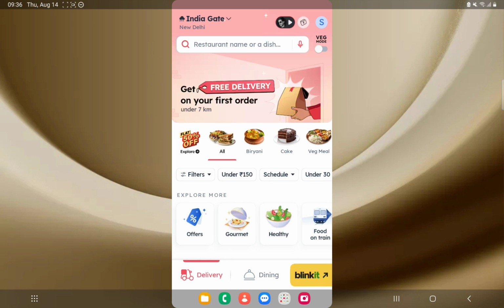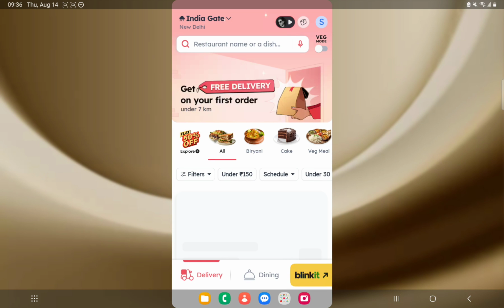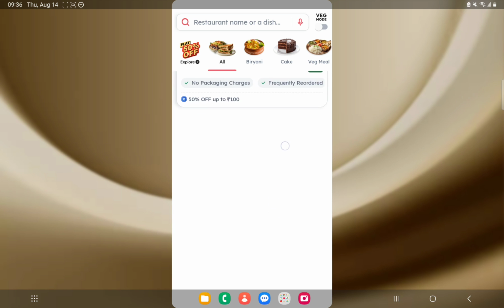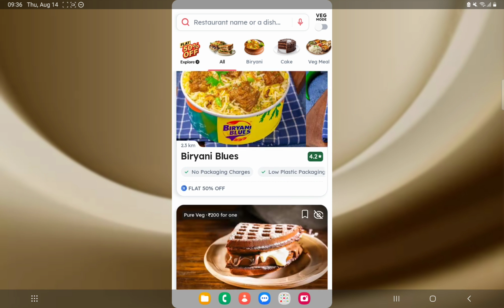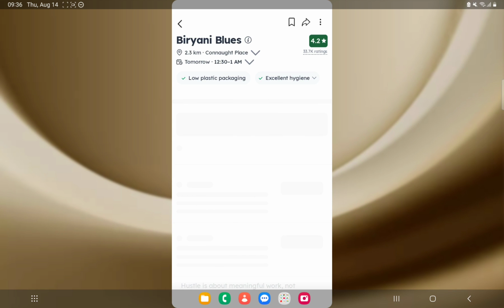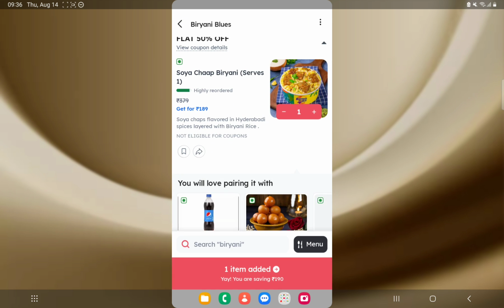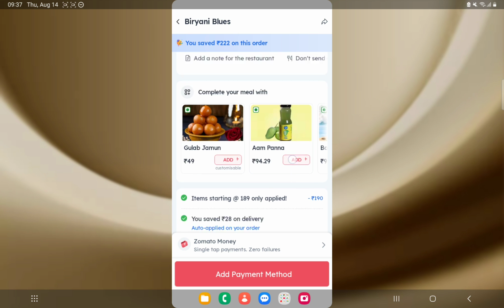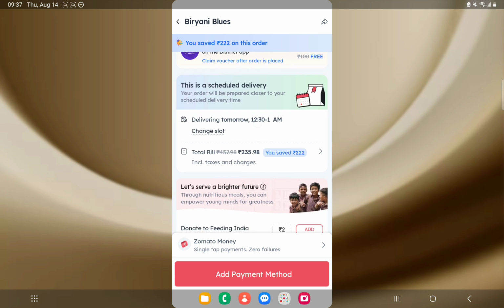How to Schedule Delivery in Zomato (Plan your meals ahead and get them delivered on time)